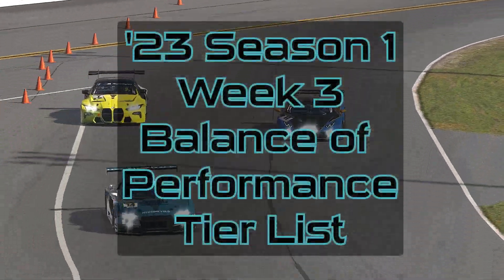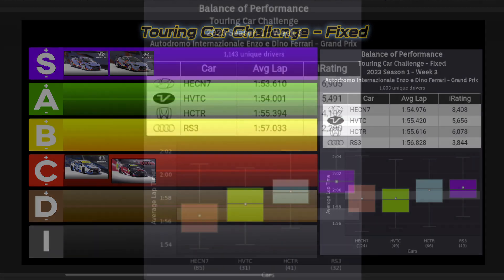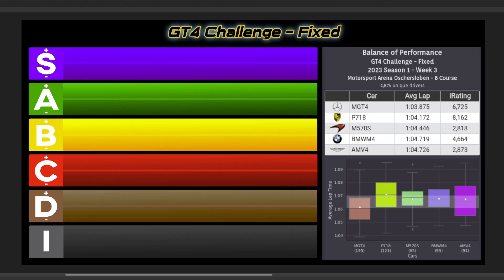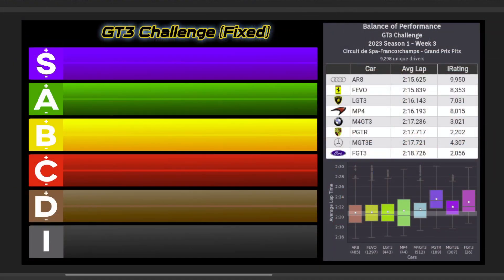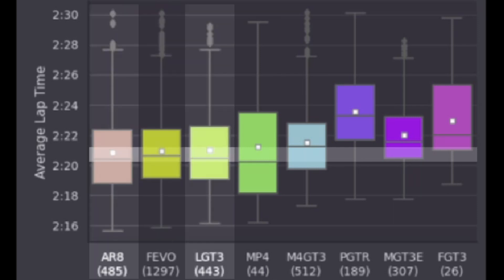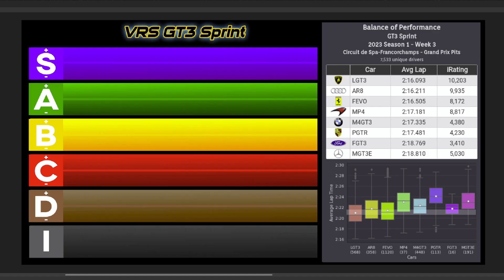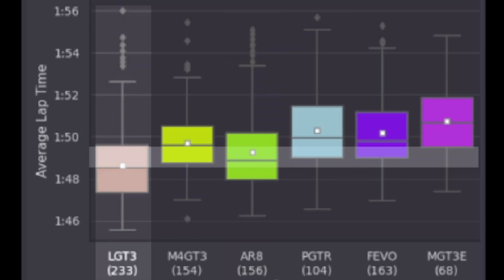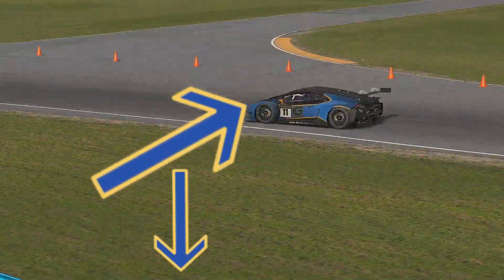The Ultimate tier list to Ranking BOP | Week 3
This definitive BoP tier list video looks at iRacing's balance of performance for season 1, week 3, covering the popular multicar series: Touring Car Challenge (IMOLA); GT4 series (Oschersleben); GT3 Challenge & VRS Sprint (Spa); IMSA Hagerty (Watkins Glen); European Sprint (Monza).
Let's find out which cars you might want to consider racing this week!

Looking to join iRacing?

ABOUT
Variety gaming content with a heavy focus on sim racing.  Enthusiast of metal, synthwave, science, motorsports, football, hockey, dogs, & pc gaming.